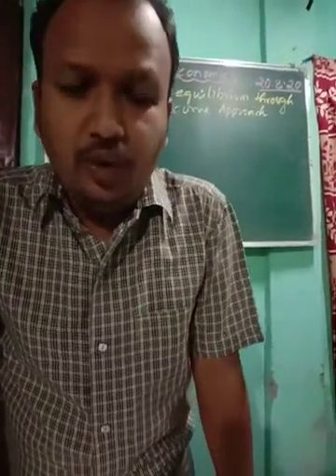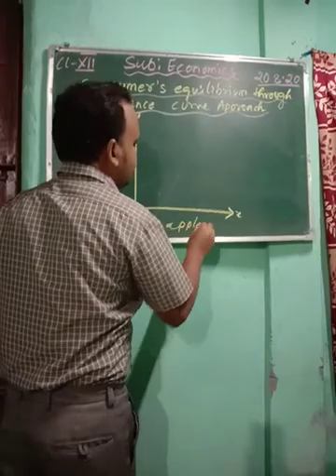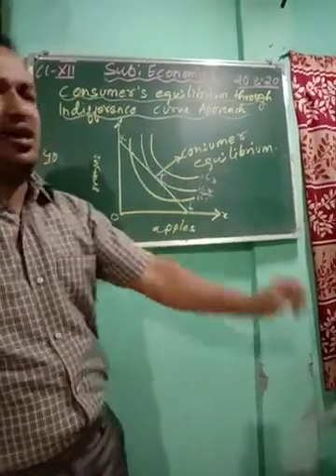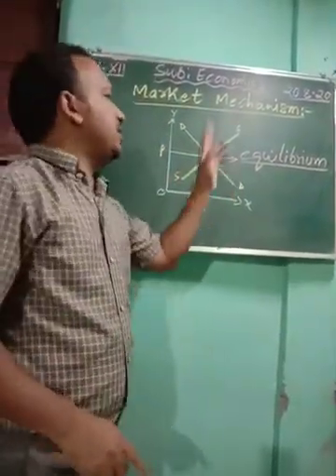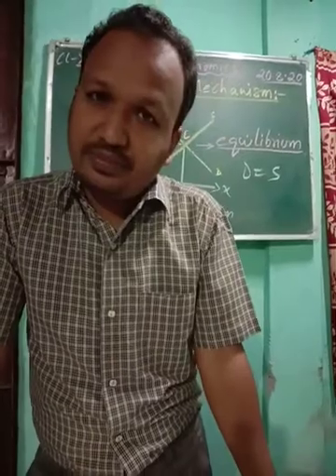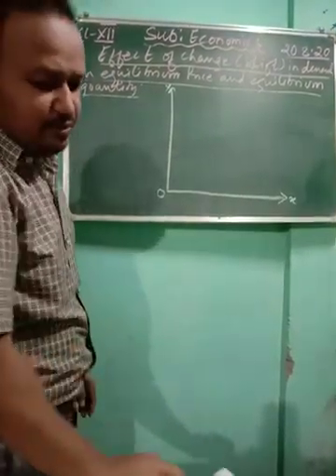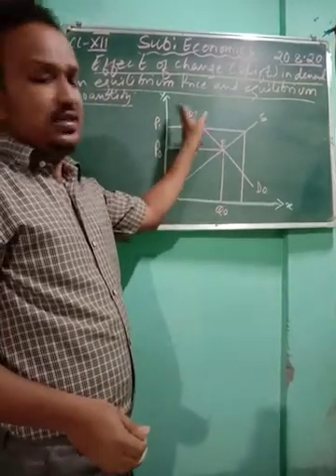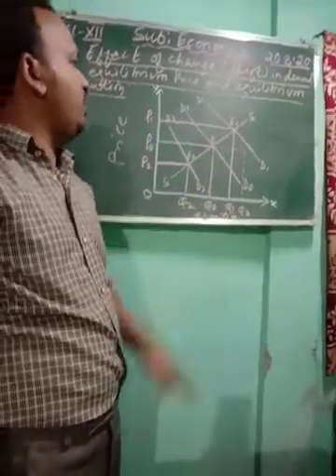Class Xll, subject -economics, chapter -equilibrium